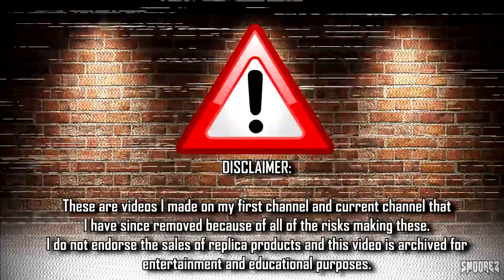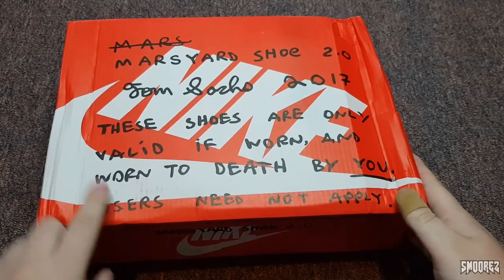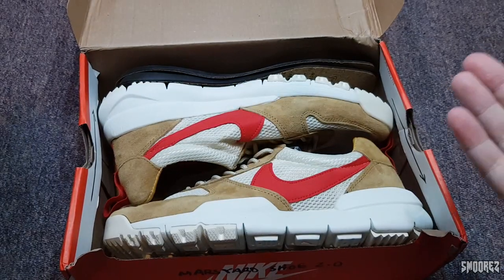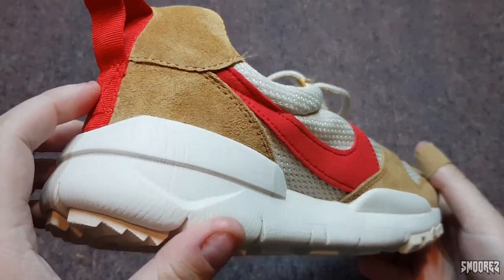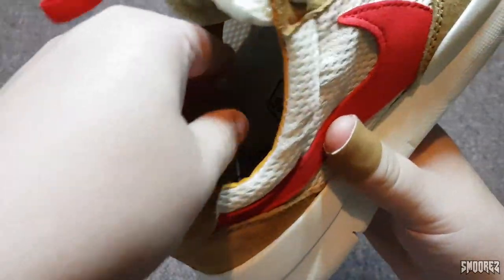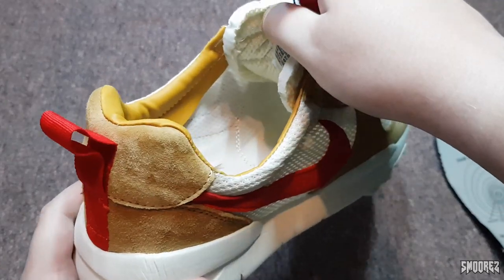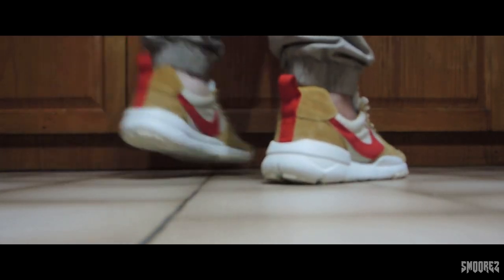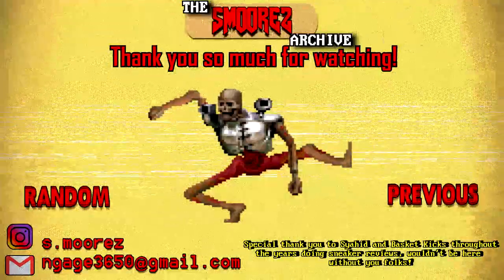THE SMOOREZ ARCHIVE: Cheapo Sneaker Reviews 32 - $50 NikeCraft Mars Yard 2.0 "Tom Sachs" from DHGate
*FOR ENTERTAINMENT AND EDUCATIONAL PURPOSES ONLY, I DO NOT ENDORSE THE SALES OF ANY REPLICA PRODUCTS WHATSOEVER - NO LINKS TO THESE - THEY ARE LONG GONE!*

A LOT of people have asked for these. Since I removed them after my actual channel gained a bit of momentum - I have been sitting on these thinking what exactly should I do with these and finally I decided...I re-edit every single one and reupload them for all you to enjoy. I have 86 reviews that will be uploaded onto this channel over time - including ones from Wish which should be on the main channel but I'll put them here.

Think of this as bonus content...except it's old & crap 2018 me. I also think I may post other older reviews with some edits just for more bonus stuff.

I'll announce these on the main channel and hopefully you get a *kick* out of these old gems. I apologize for the cringe within :(

Pair #32 of sneakers I reviewed on my current channel that I made after my old one was taken down. I posted both tech and sneakers on the current channel but eventually tech was the more superior option and it's stuck ever since. I set all of these videos to private once the channel gained traction due to the nature of them.
This was filmed in 2018 and I can see I have come a VERY long way in this YouTube journey.

Special thank you to Syahid and Asa for believing in me over the years making these sneaker videos. I will always appreciate it.

Outro: Mick Gordon - Cultist Base (Doom Eternal OST)

On-Foot:
SMOOREZ - Shifter